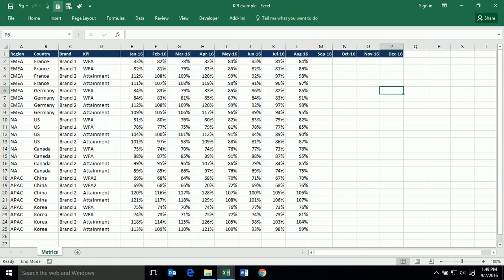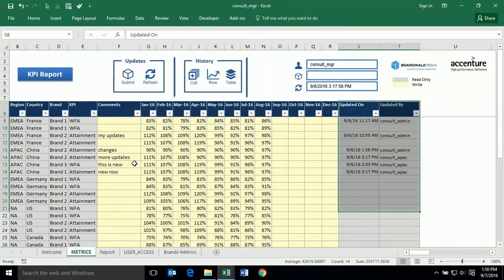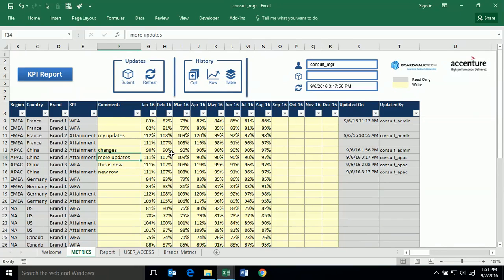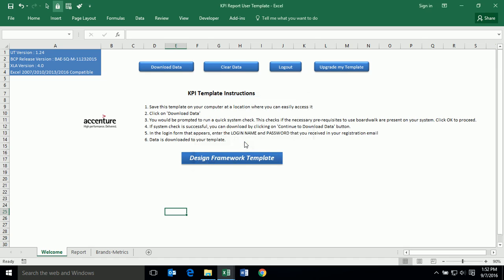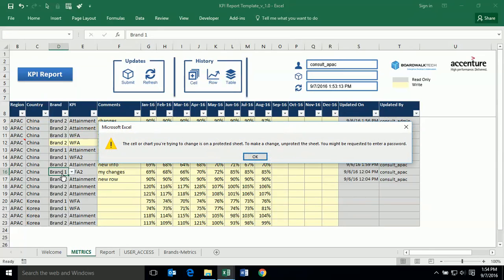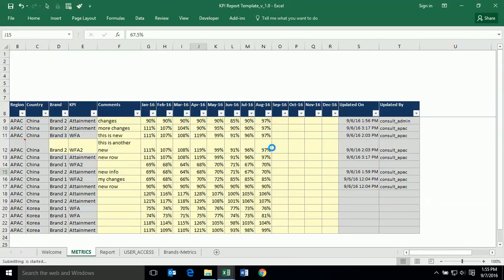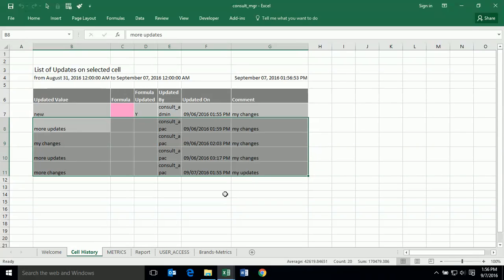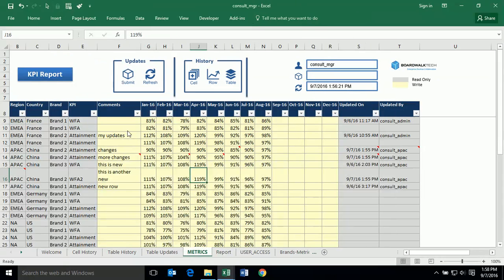Boardwalk Application Example - KPI Metrics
This video shows how the Boardwalk Digital Ledger can be used to power a multi-user collaboration for KPI metrics demonstrating access control, security, change management and reporting.